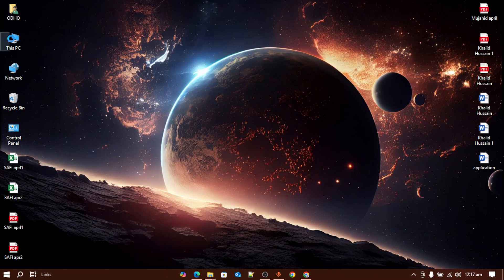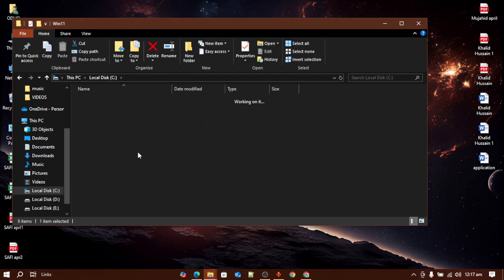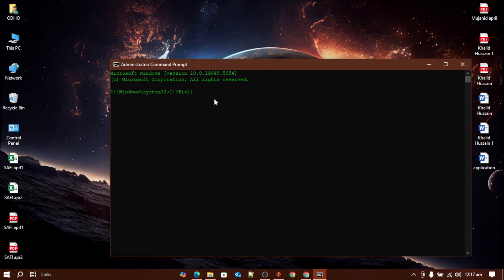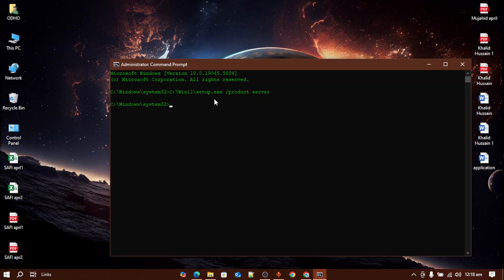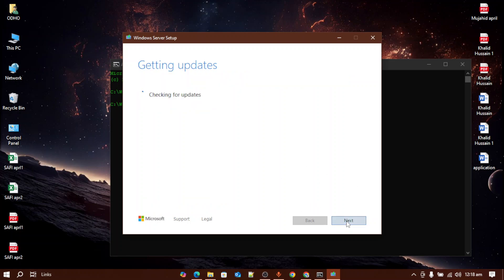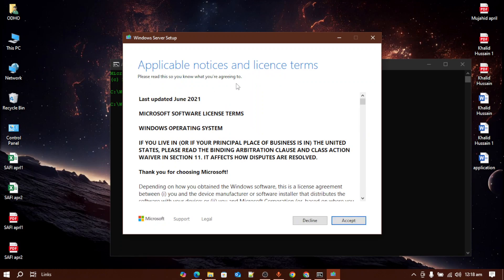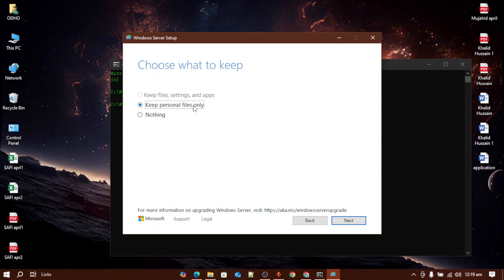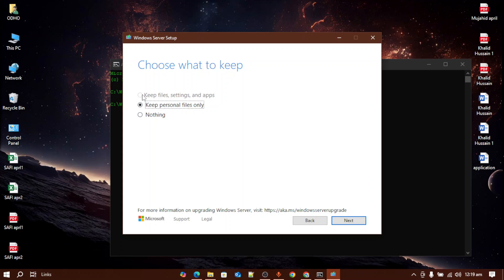How To Install Windows 11 Using CMD - NO Requirements - Bypass Windows 11 [2025]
In this video, I’ll show you how to install Windows 11 using only Command Prompt (CMD), with no TPM, Secure Boot, or system requirement checks. If you’ve been blocked by Windows 11’s strict hardware requirements, this guide will help you bypass them entirely and install the latest version on any PC — all without needing third-party tools, USBs, or complex setups.

Microsoft's system requirements for Windows 11 have left many older but still capable PCs behind. But with this command-line method, you can cleanly install Windows 11 even on unsupported devices, right from inside your current Windows environment or setup.

In this step-by-step tutorial, I’ll walk you through:

How to launch and use Command Prompt for installation

How to access the Windows 11 ISO and prepare it correctly

How to bypass TPM 2.0, Secure Boot, and CPU checks

Registry tweaks required to disable hardware enforcement

How to run the setup process directly using CMD

Finalizing installation and activating Windows 11

This is a safe, effective, and Microsoft-supported workaround for users who want to experience Windows 11 without upgrading their hardware. It works for both clean installations and upgrades from Windows 10. The video is designed for beginners, with clear steps and troubleshooting tips in case you run into any issues.